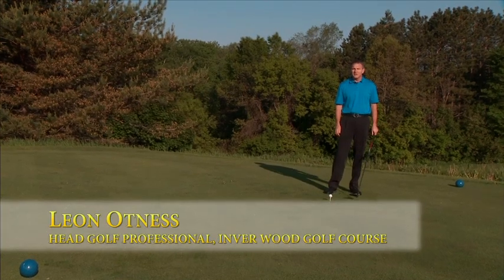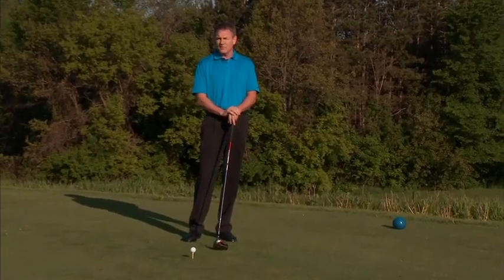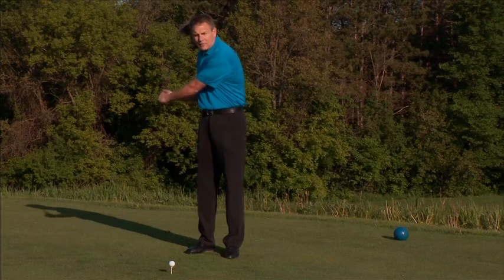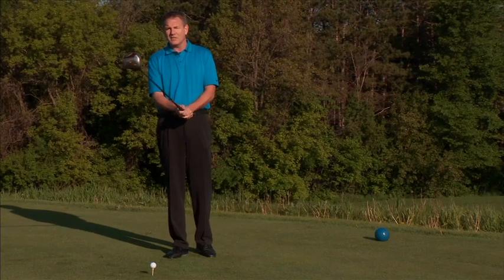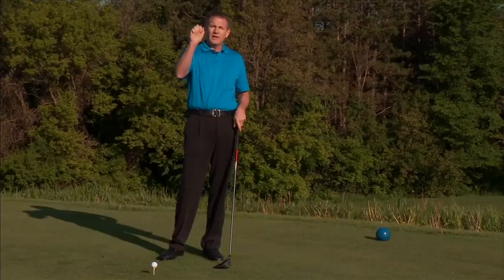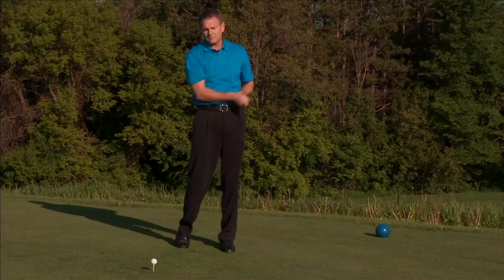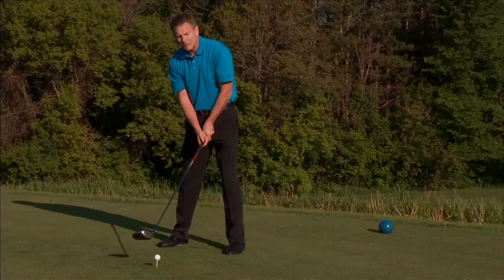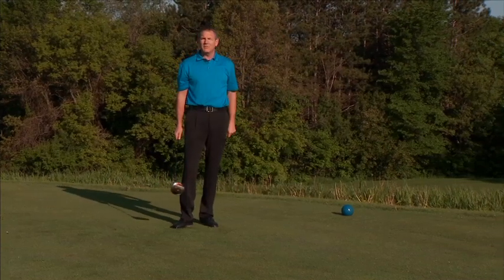Golf Lesson 7: The Draw Shot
Lesson: The Draw Shot - Leon Otness, head golf pro at Inver Wood Golf Course near Minneapolis-St. Paul describes how to get your ball to go right to left off the tee.